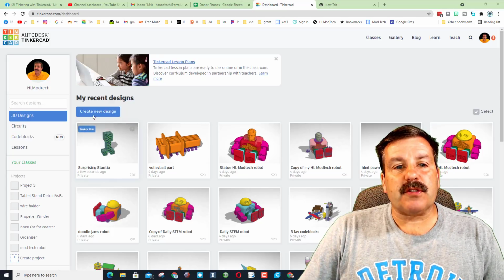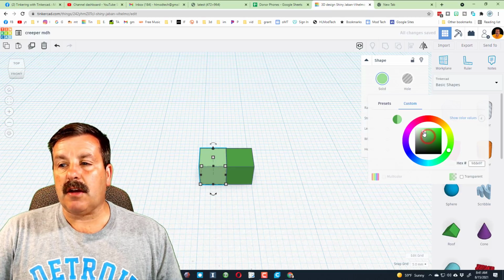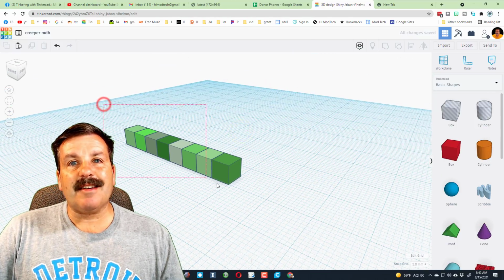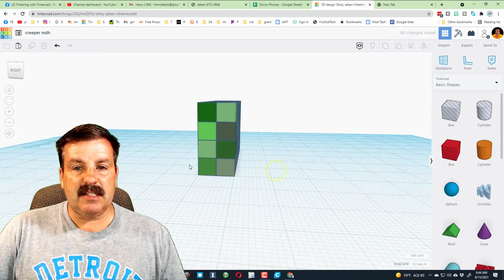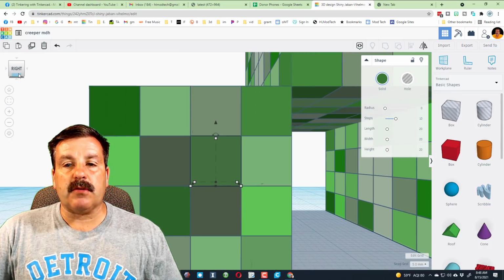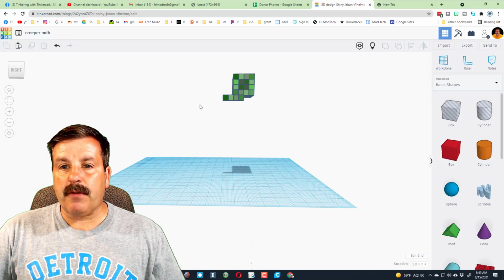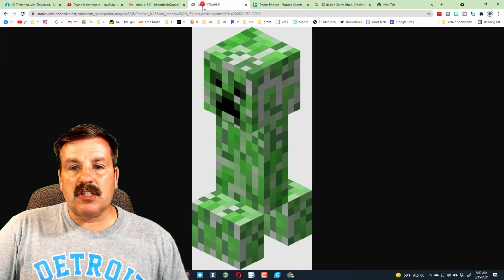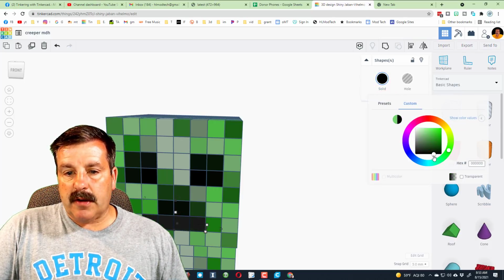Make a Tinkercad Minecraft Creeper | Master Tinkercad in Minutes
Have a glorious day and keep Tinkering! Master duplicate, nudge, and custom colors as you Make a Tinkercad Minecraft Creeper in mere minutes.